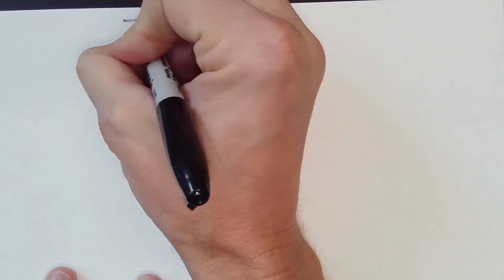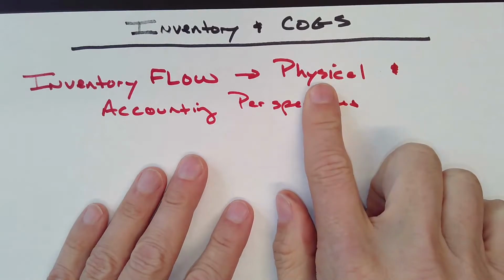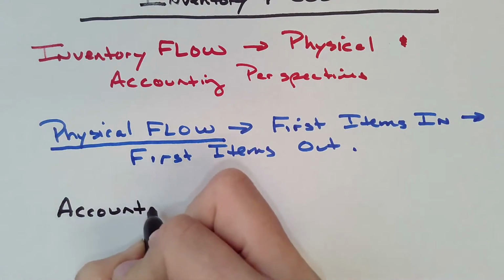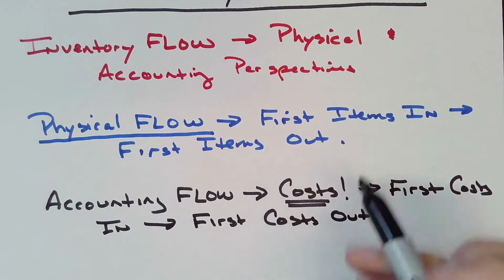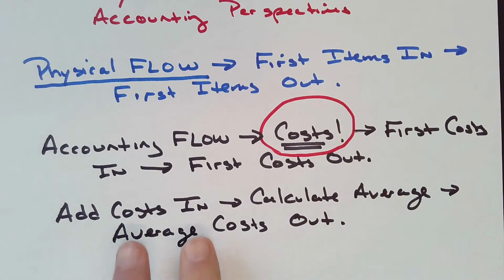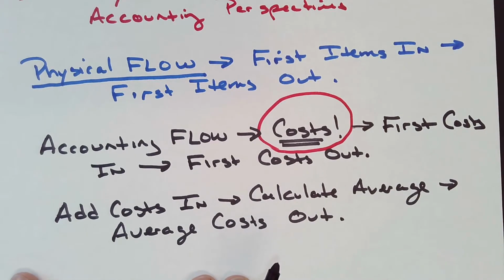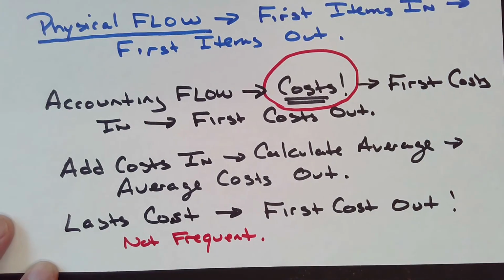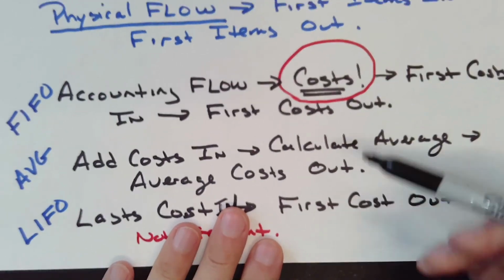Physical Versus Accounting Flows